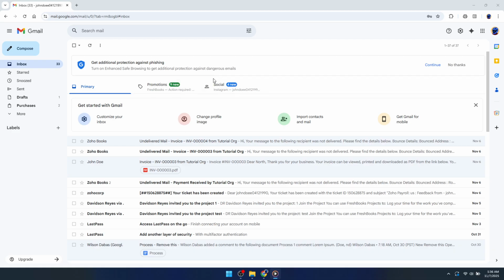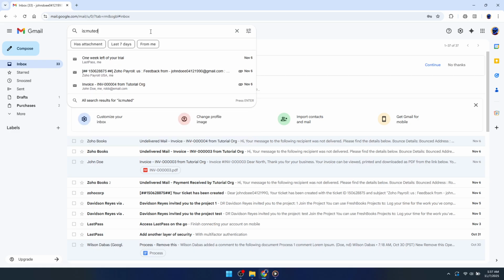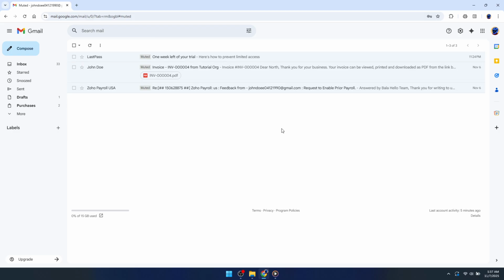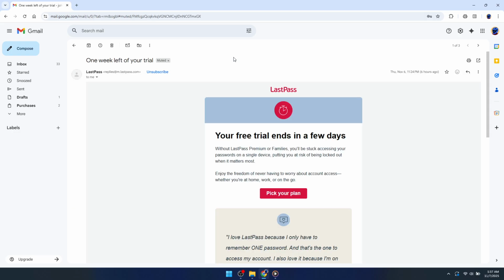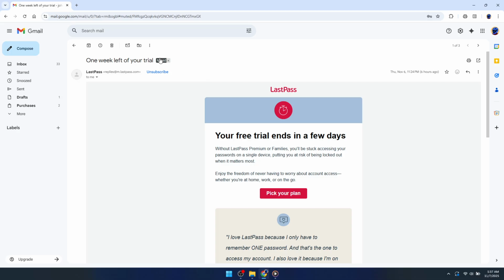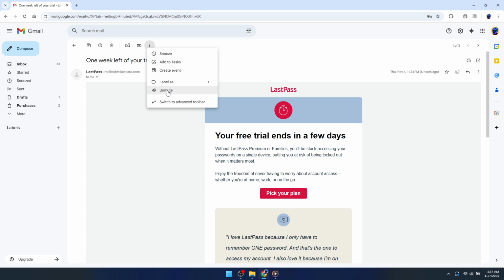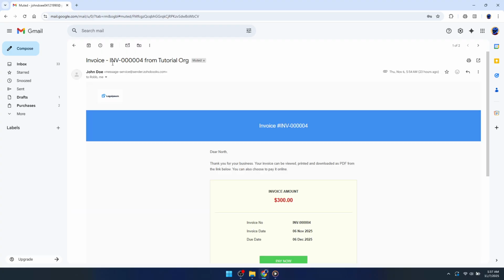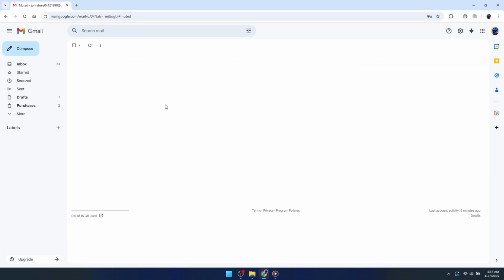How To Unmute Emails In Gmail [2025 Guide]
In today's video we cover: unmute emails, Gmail settings, email notifications, Gmail tips, how to unmute, manage Gmail alerts, Gmail help, email management, Gmail tutorial, unmute feature, email settings guide, Gmail notifications, email tips, productivity tips, Gmail inbox, email productivity, email organization, Gmail unmute, tech tips

-Google Drive
-Google Meets
-Google Sheets
-Google Chrome
-Google Forms
-Google Gmail